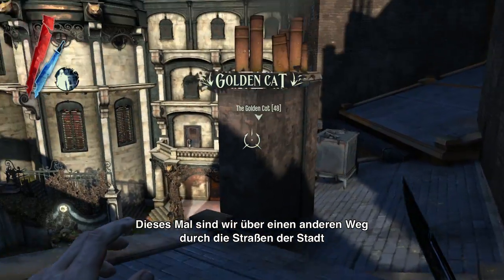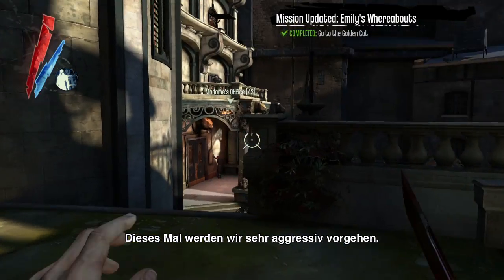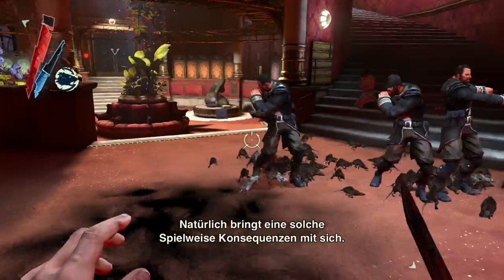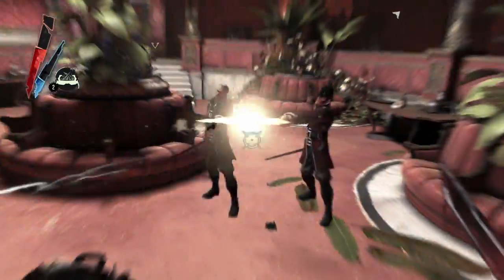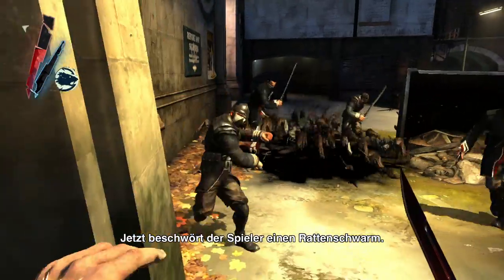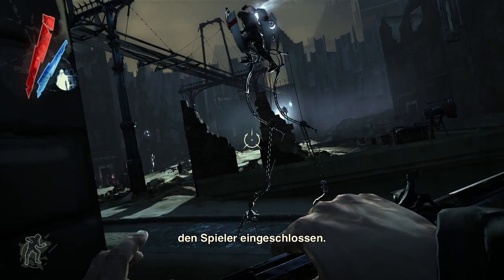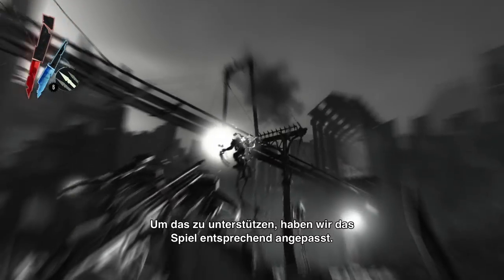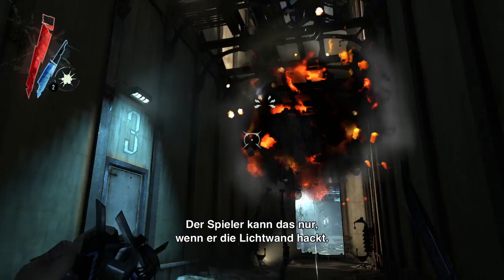Gameplay-Video zu Dishonored: Die Maske des Zorns - Golden Cat - Teil 2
In diesen Videos zeigen Dir Co-Creative Director Raphaël Colantonio und Co-Creative Director Harvey Smith zwei verschiedene Möglichkeiten, wie die Mission im "Golden Cat"-Badehaus gespielt werden kann. Im ersten Video ist zu sehen, wie die Pendleton-Brüder, zwei korrupte Aristokraten, ausgeschaltet werden können, ohne Aufsehen zu erregen. Das zweite Video zeigt dagegen eine direktere, actionlastigere Vorgehensweise. Zusätzlich zur Mission in der "Golden Cat" umfasst das zweite Video auch einen Kampf mit den sogenannten "Tall Boys", die im "Überschwemmten Bezirk" die Straßen patrouillieren.